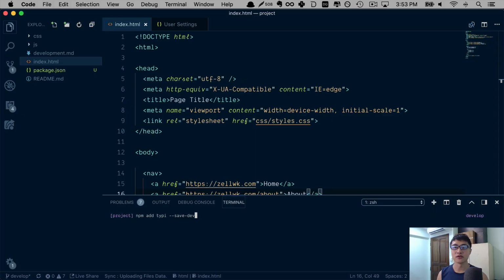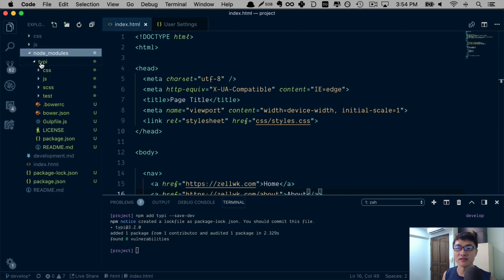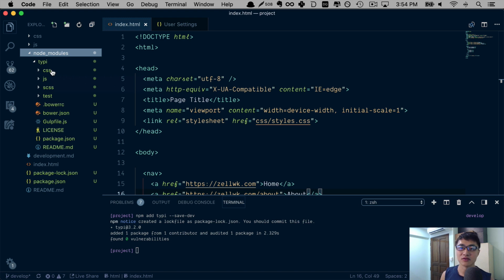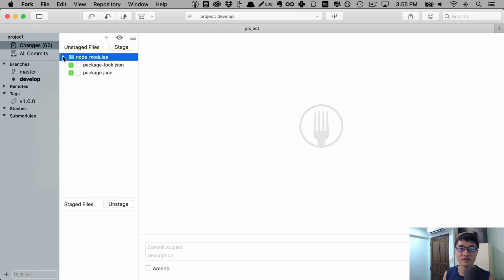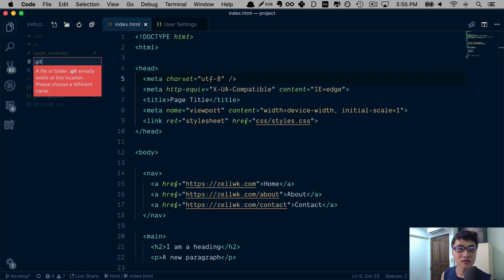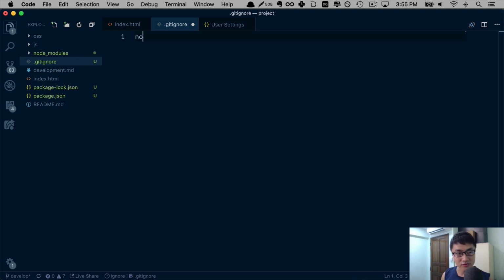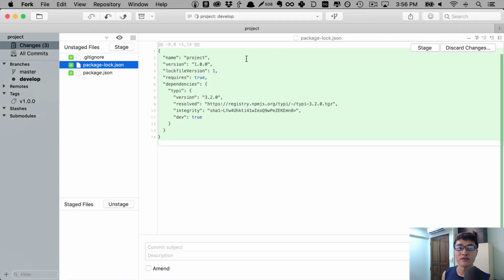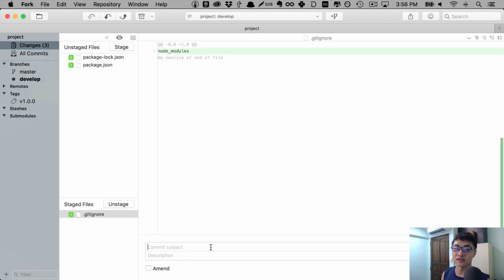How to use the gitignore file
If you don't want to commit a file into a Git repository, it makes sense not to have the file show up in the staging area.

You can do this with a Gitignore file.